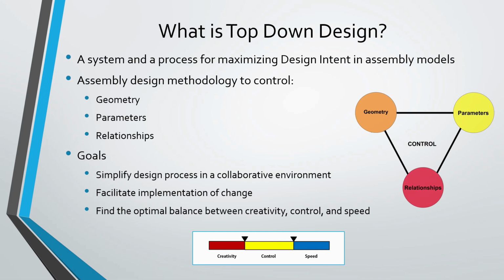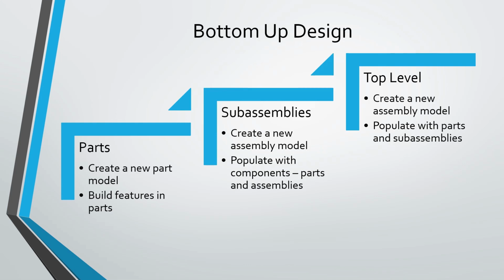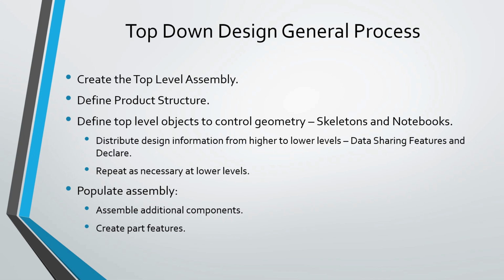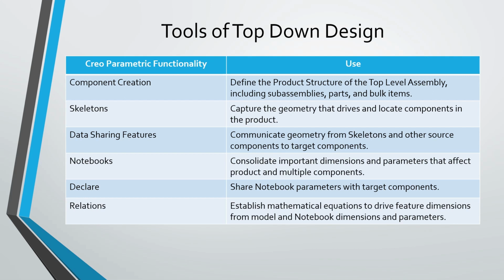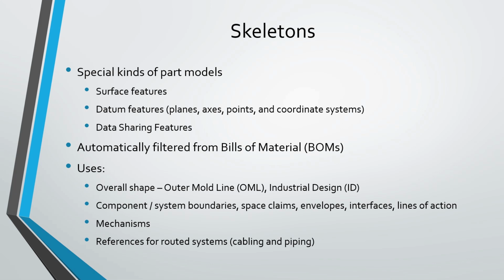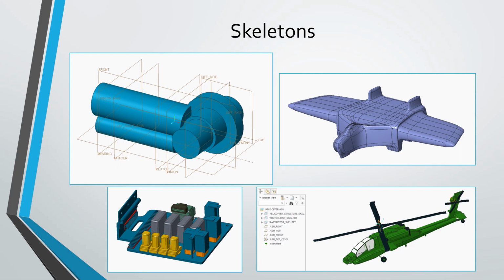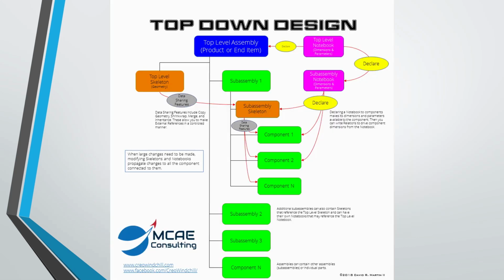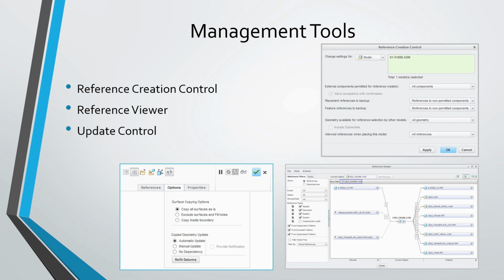Creo Parametric - Top Down Design (TDD) Overview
This Creo Parametric lecture video provides an overview to the product design methodology Top Down Design (TDD). It explains the general process, tools, and benefits of this approach. This video serves as a precursor to the Top Down Design playlist which explains various tools including:

* Skeletons
* Data Sharing features like Copy Geometry, Publish Geometry, and Shrinkwrap
* Notebooks

Please write a comment if you find this video or the Top Down Design playlist helpful, and if there are other video tutorials that would help you with Creo Parametric. I'm also interested in what aspects of these videos help you the most.

Thanks,
Dave